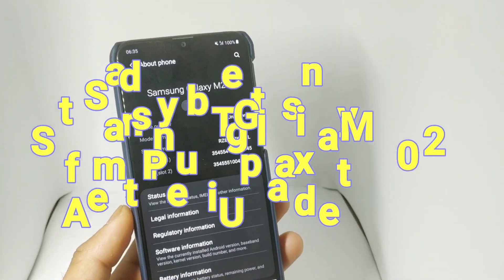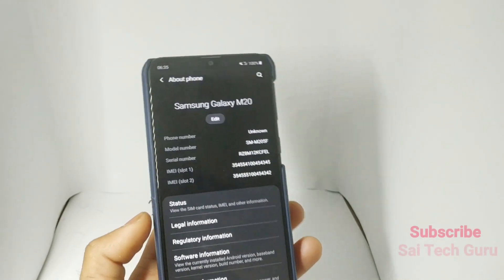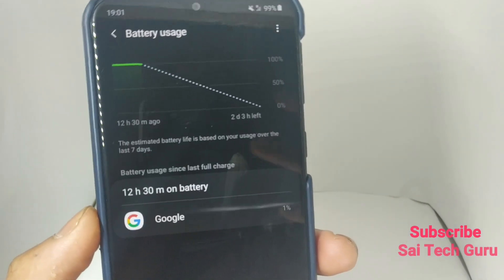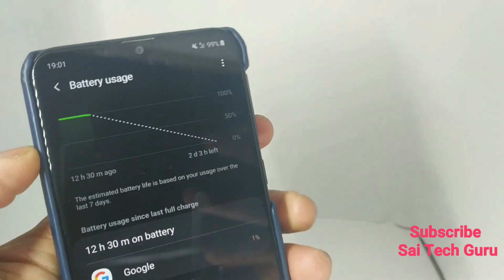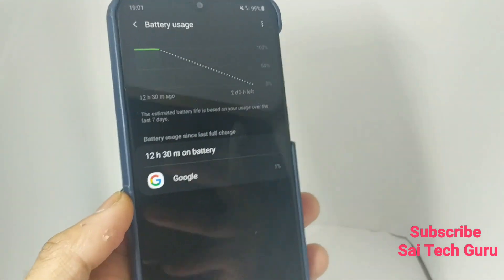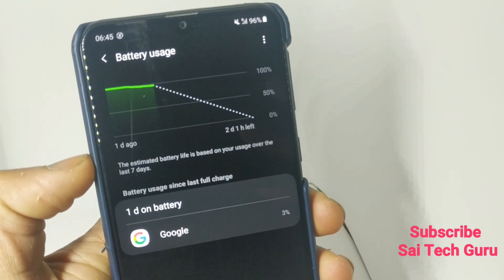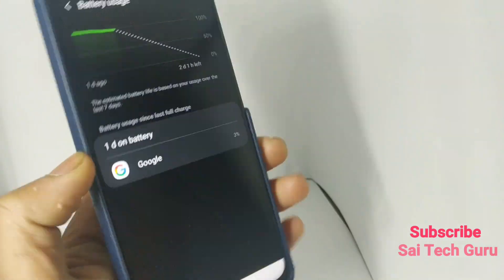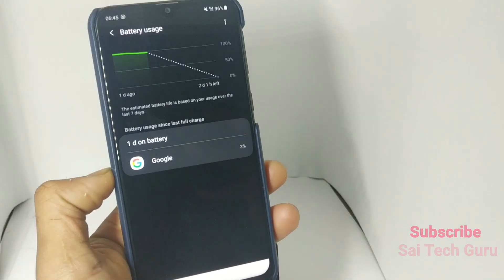Samsung Galaxy M20 Standby battery test after Pie update